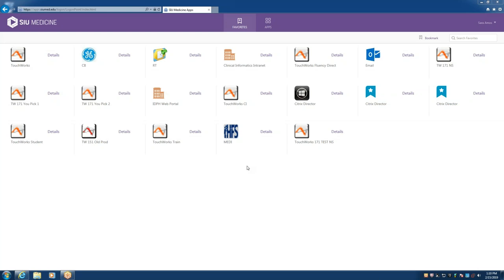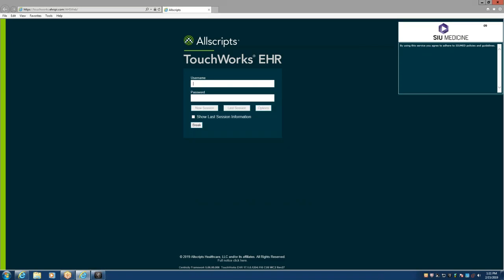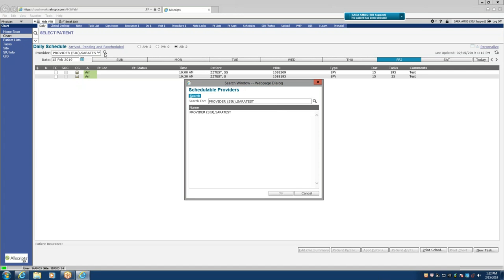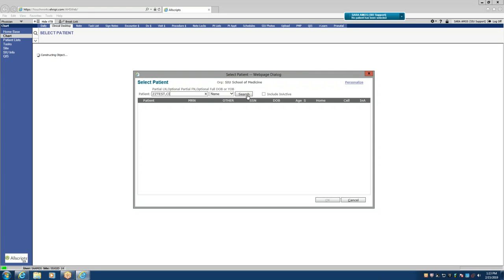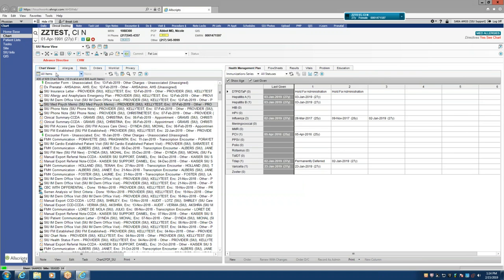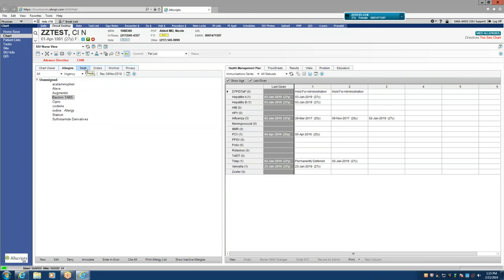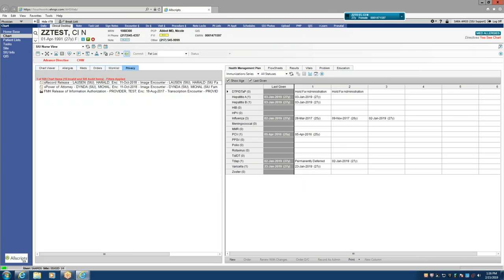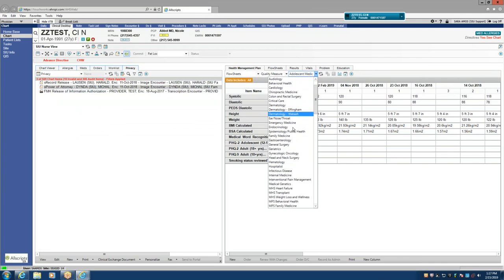View Only TouchWorks User Training Video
This video must be watched in full for SIU Medicine View Only TouchWorks users.